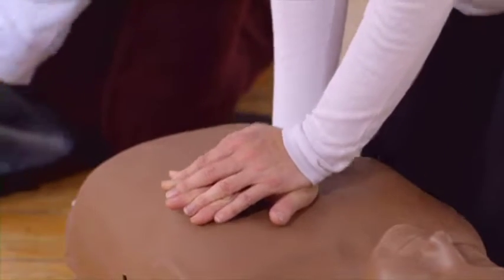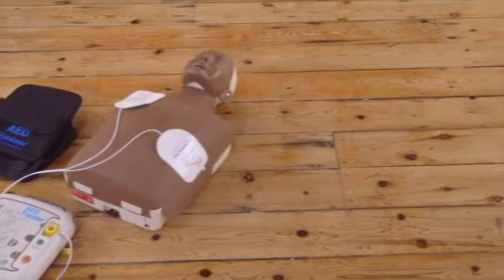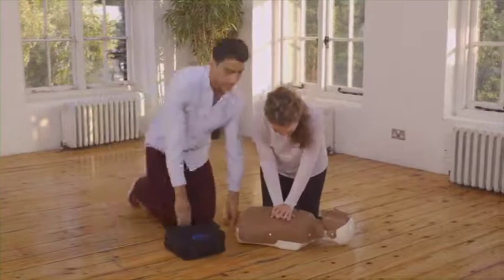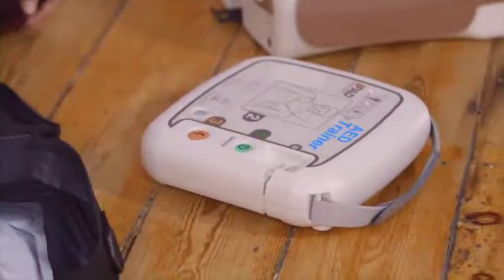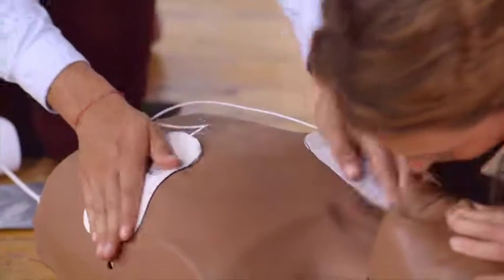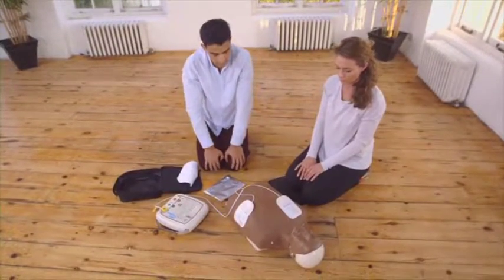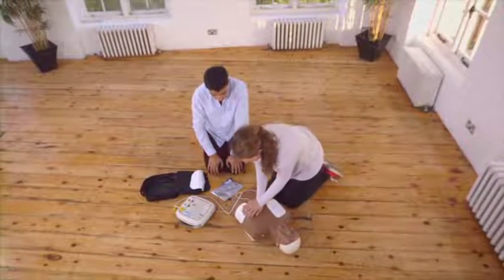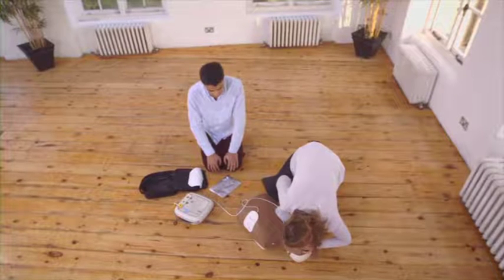Using a Defibrillator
An introduction to a defibrillator. Part or the 'Call Push Rescue' package provided by the British Heart Foundation